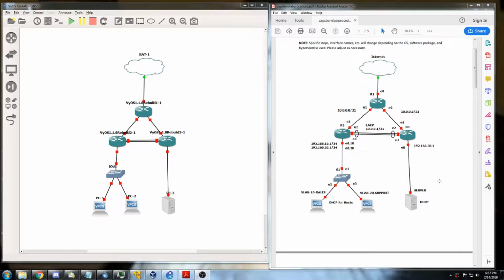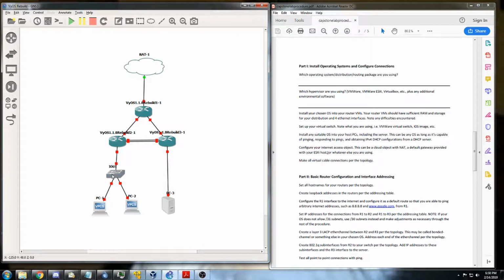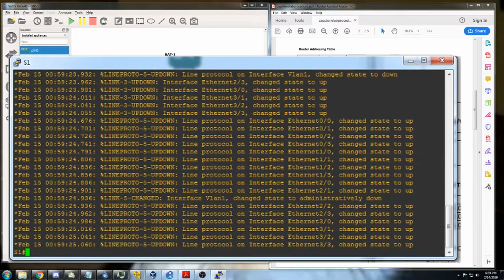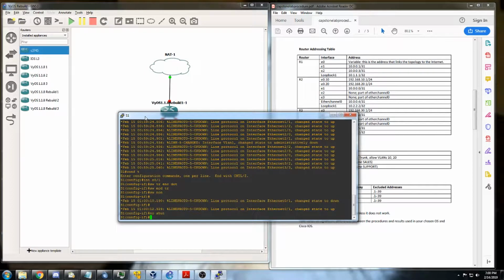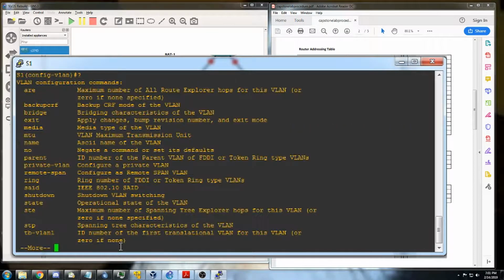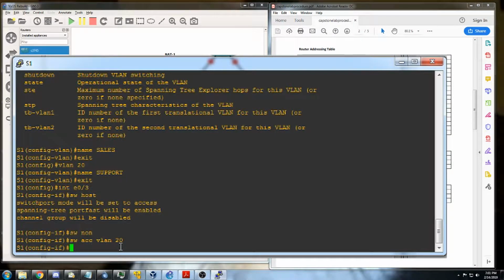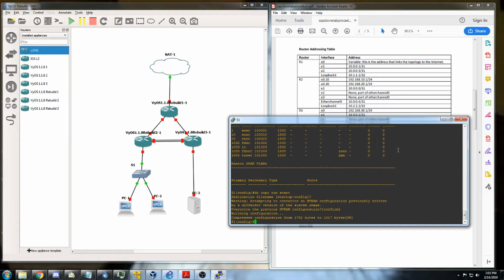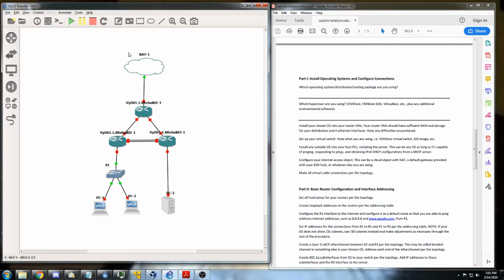VyOS Lab Walkthrough Part 2: Mostly Switch Configuration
Here we jump ahead a little in the procedure to configure our switch image with VLANs and trunking for later, and also show you an alternative to build a switch without IOSv/IOU images in GNS3.